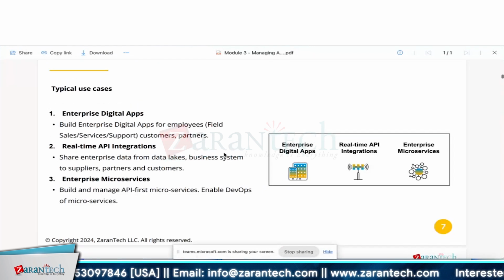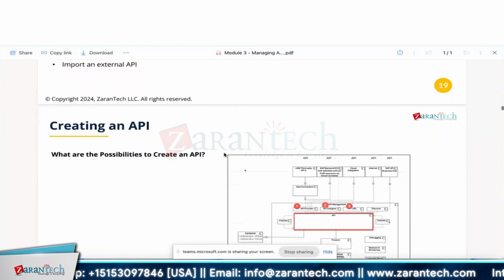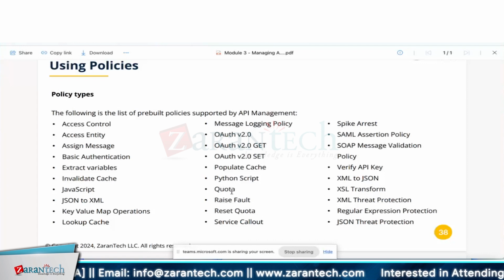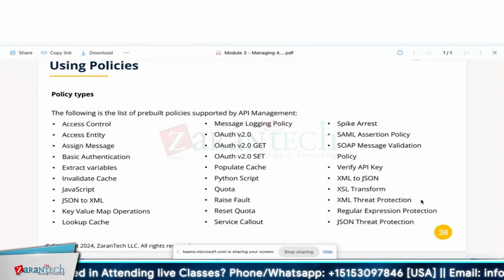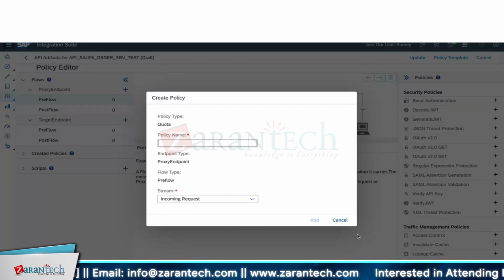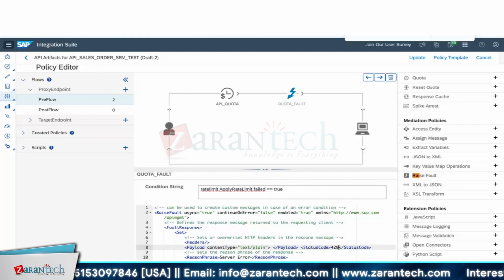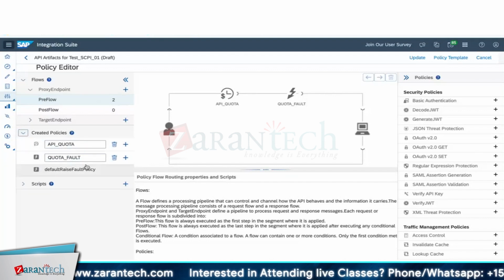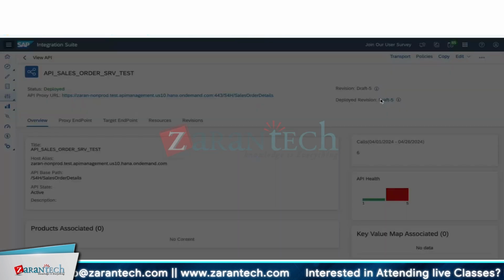Managing API’s in SAP BTP Integration Suite | ZaranTech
In this video on "Managing APIs in SAP BTP Integration Suite," we will explore how to efficiently manage, monitor, and secure APIs within the SAP Business Technology Platform. Learn best practices for API provisioning, governance, and integration to streamline business processes.

✅ What is SAP BTP Integration Suite?
SAP Business Technology Platform (BTP) Integration Suite is a comprehensive suite of integration services and tools designed to connect and integrate various applications, data, and business processes across heterogeneous IT landscapes. The Integration Suite is part of SAP's broader BTP offering, which combines database and data management, analytics, application development, and intelligent technologies.

✅ About the SAP Integration Suite Full Course
This course is designed to provide participants with a comprehensive understanding of the SAP Integration Suite, SAP's versatile and powerful integration platform as a service (iPaaS). The suite enables seamless connectivity and integration across diverse applications, data sources, and processes within hybrid and complex landscapes. The course will cover key components, capabilities, and best practices for designing, implementing, and managing integrations using SAP Integration Suite.

✅ Benefits of this, SAP Integration Suite Full Course
👉 Understanding the SAP Integration Suite: Gain a foundational knowledge of the suite's components, including Cloud Integration, API Management, Open Connectors, and Event Mesh. Understand how these components work together to facilitate effective integration strategies.
👉 Developing Integration Flows: Learn how to design and implement integration flows that connect applications, data sources, and processes both within SAP environments and with third-party systems.
👉 API Management: Master the skills required to create, manage, and secure APIs using the API Management capabilities of the SAP Integration Suite. This includes understanding API policies, security, and governance.
👉 Using Open Connectors: Explore the Open Connectors service to quickly integrate with a wide range of third-party cloud applications using pre-built connectors, simplifying connecting to common external APIs.
👉 Event-Driven Architecture: Understand the principles of event-driven architecture and how to use Event Mesh to manage events in real-time, facilitating reactive programming and microservices architectures.

✅ Features of SAP Integration Suite
👉 Course Duration - 5Hrs
👉 Assessments
👉 Lab Documents
👉 E-Books
👉 Certification Guides
👉 Configuration Docs
👉 Cheat Sheet